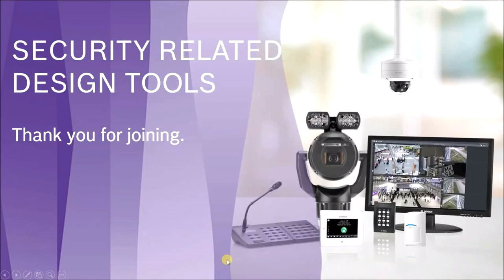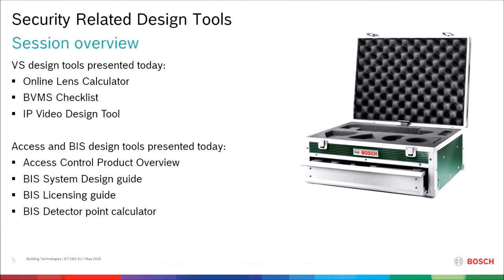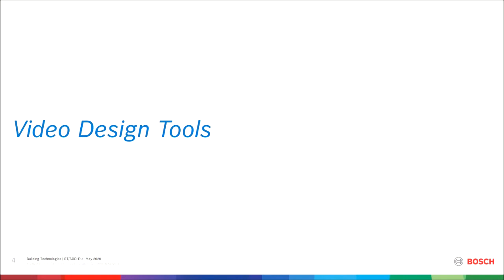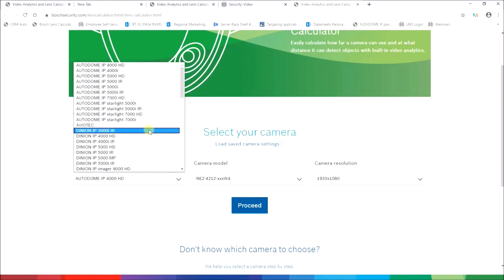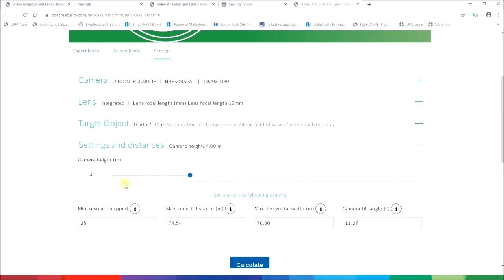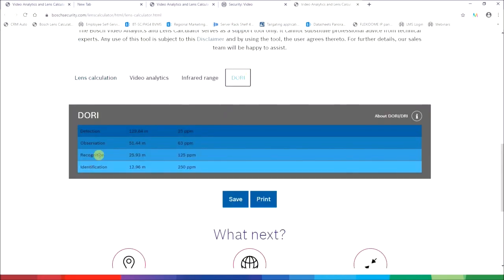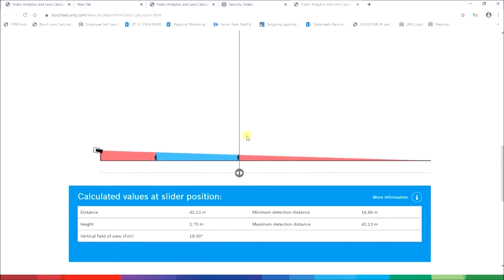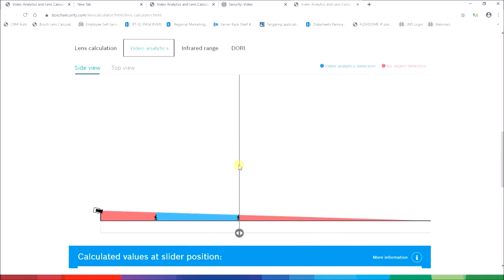Webinar: Security related design tools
An overview will be given about the available tools for designing Bosch Video and Integration solutions.